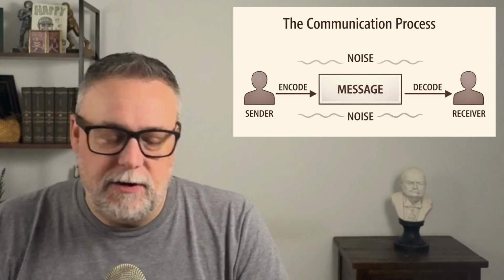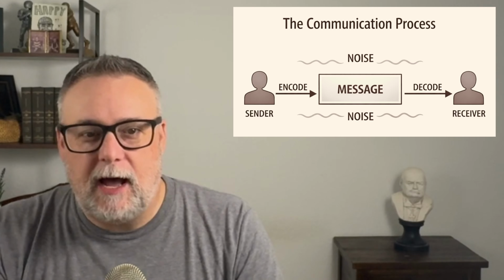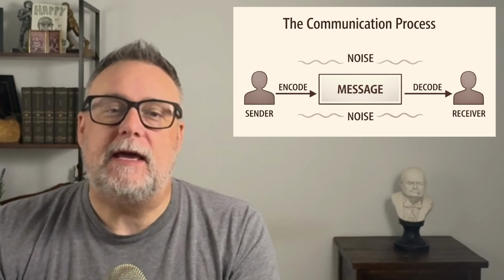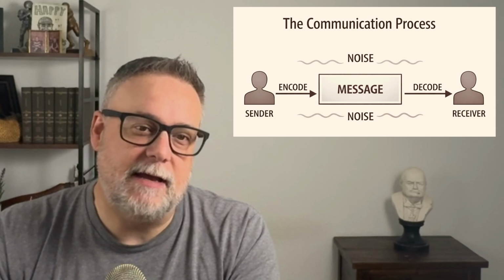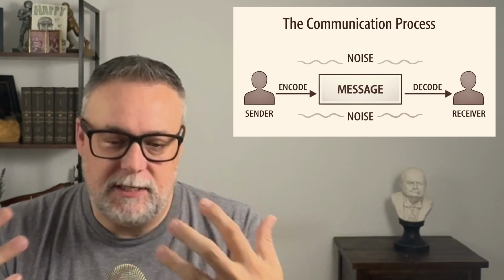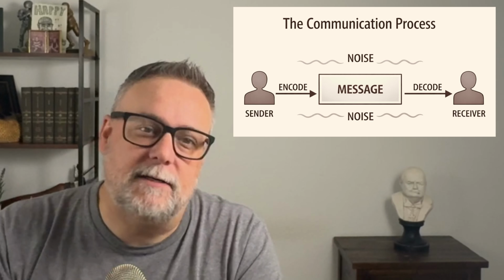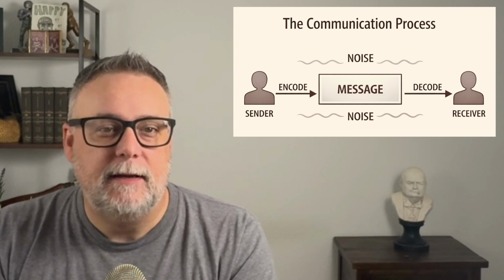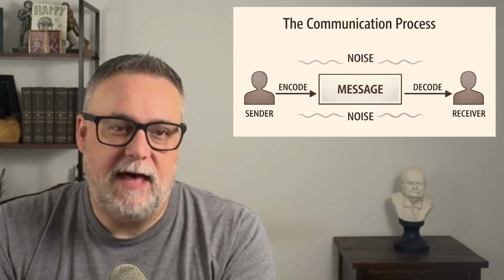How Communication Actually Works | Deep Dive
If you want to think clearly, organize your ideas, and communicate in a way people actually understand—this walks you through the exact system.

Most people think communication is simple:

You say something…
They hear it.

But that’s not what’s actually happening.

In this deep dive, we break down the real communication process using a simple model:

* Sender
* Message
* Receiver
* Noise
* Encoding & Decoding

And once you understand this…

You stop guessing—and start communicating with precision.

In this video, you’ll learn:

* Why people misunderstand you even when you “say it clearly”
* The difference between what you mean, what you say, and what they hear
* How “noise” silently distorts your message
* Why clarity starts before you speak
* The one shift that changes everything:
    👉 Understanding = success

This video is part of a larger system:

If you’ve ever struggled with rambling, unclear ideas, or messages that don’t land…

This is the foundation.

And it connects directly to the rest of the series  .

Next videos to watch:

▶️ Why Smart People Ramble—and How to Fix It
▶️ Think Clearly Before You Speak
▶️ My Simple System for Clear Presentations (TRACK)

Channel Focus:

Clear thinking → clear communication.

No fluff. No performance tricks.
Just practical frameworks that actually work.

Because if they don’t understand it…

it doesn’t matter how well you said it.